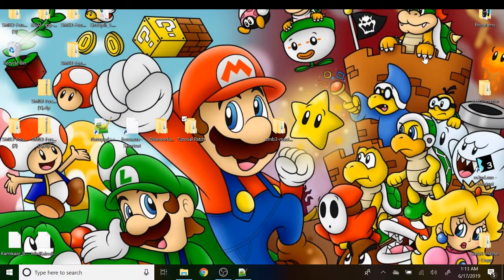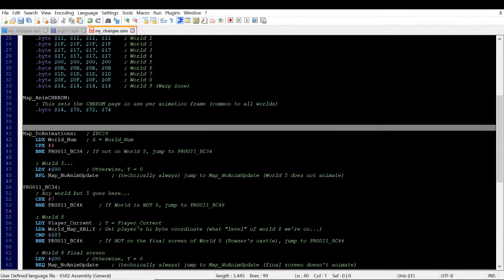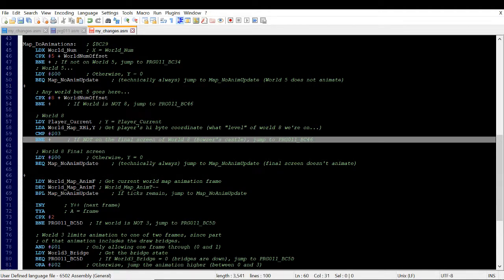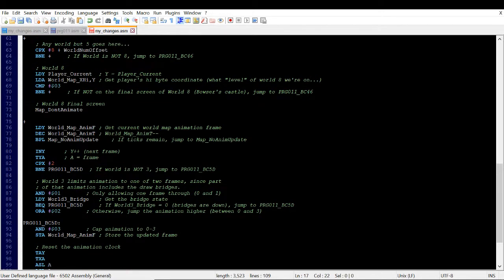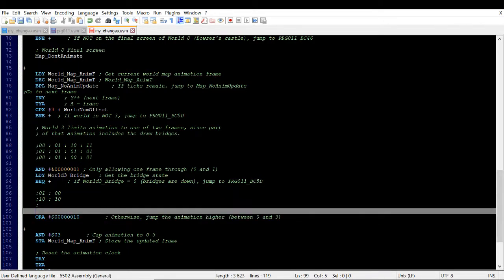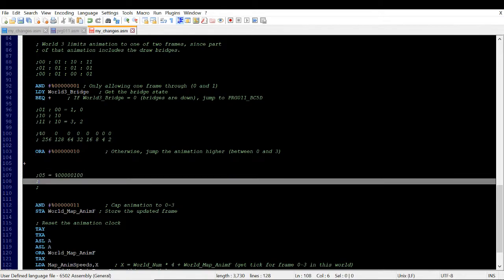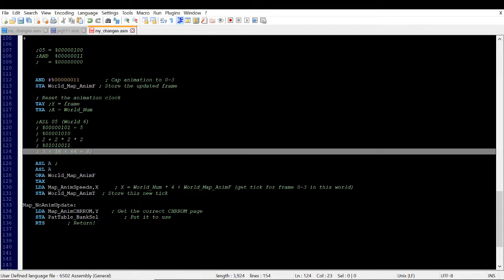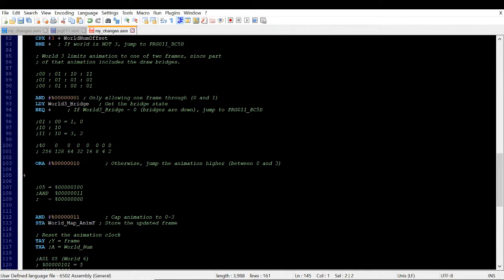The Compiler Episode 3 - Getting Started Making A Patch (Part 1/4)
In this episode we will discuss making your first decent sized patch.  For this, I will be going over in great length how I made the overworld overhauled patch.